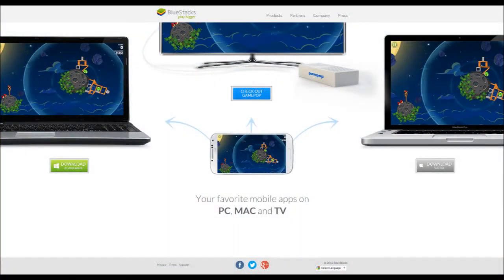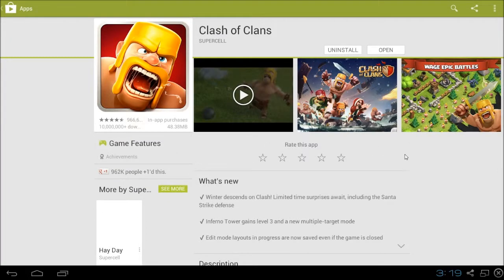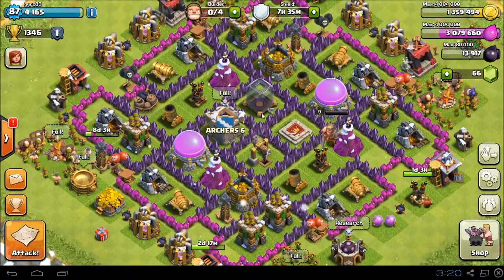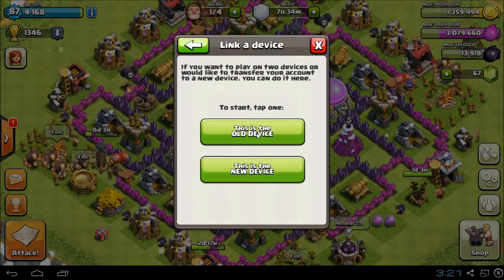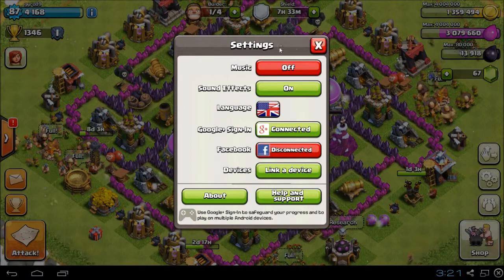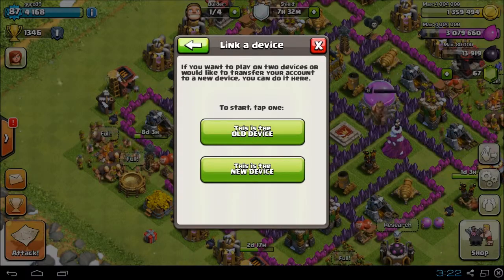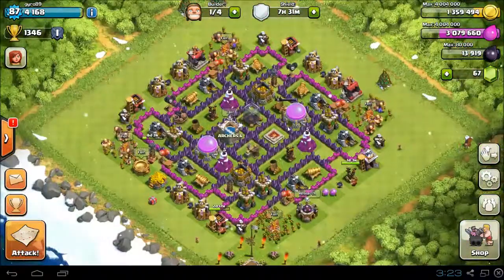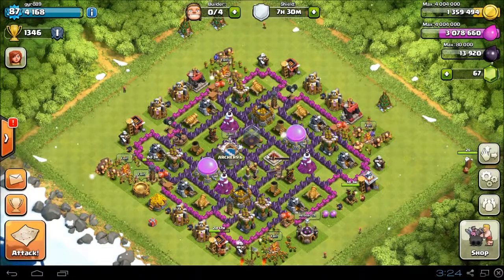How to play Clash of Clans on PC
Hope this video helps you to get clash of clans on PC.
Bluestacks is no longer supported by Mac so sorry for all you Mac users out there.